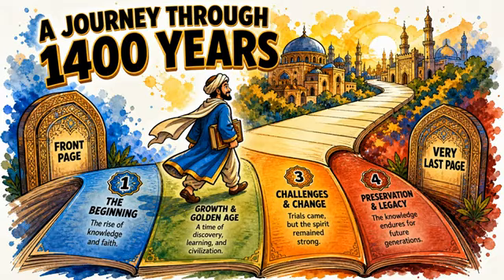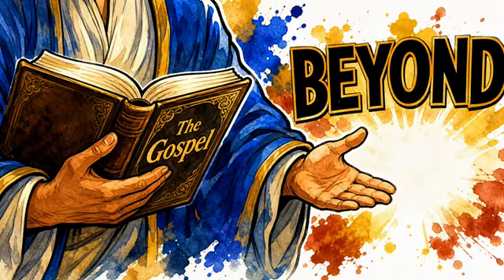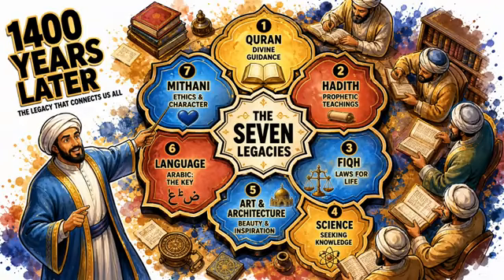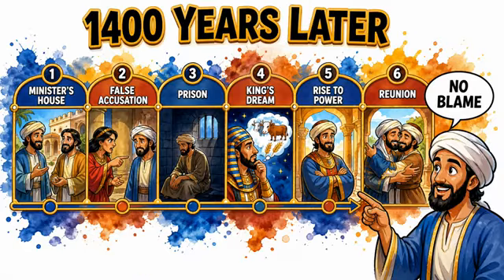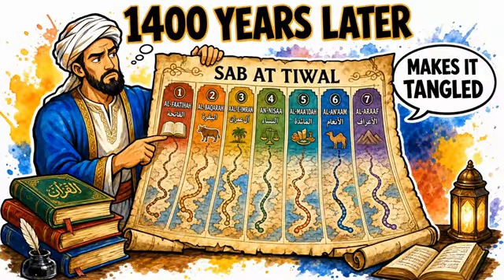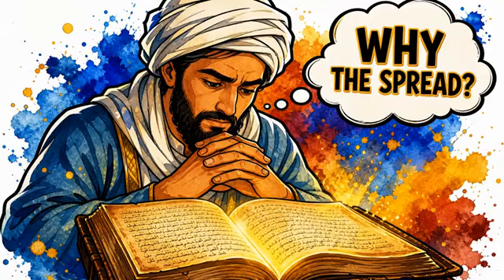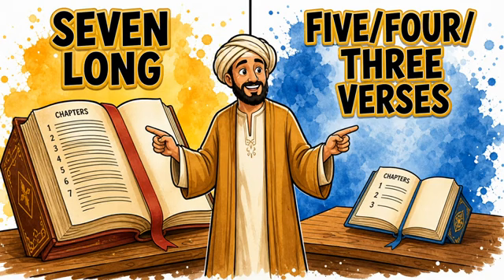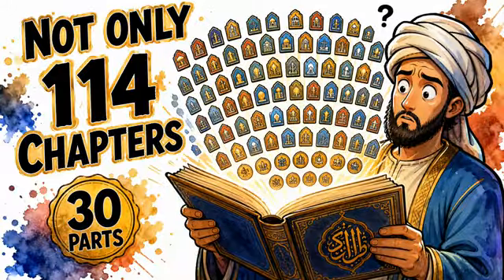The Quran Has Four Sections and Nobody Names Them